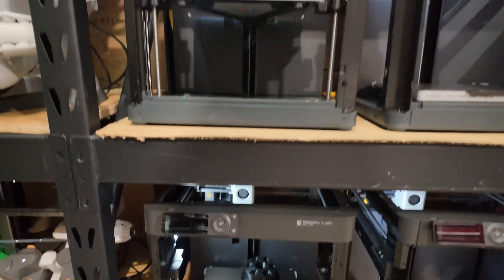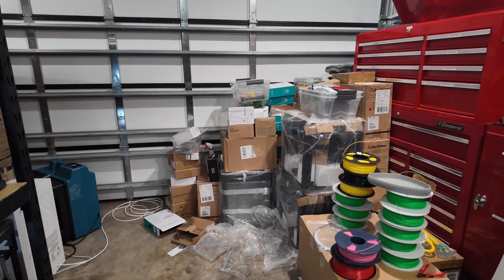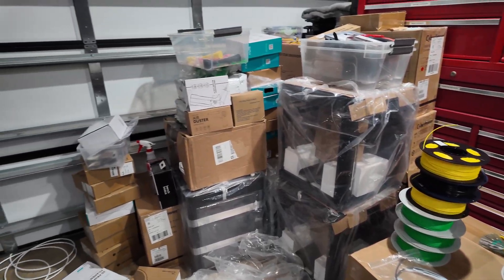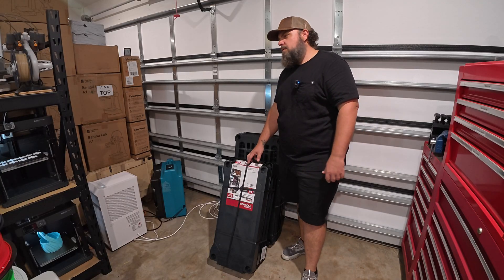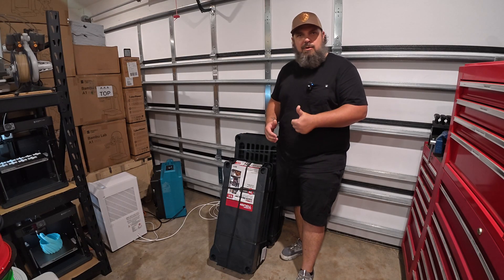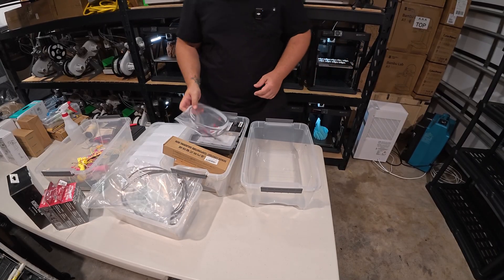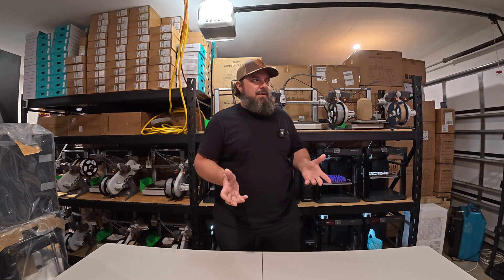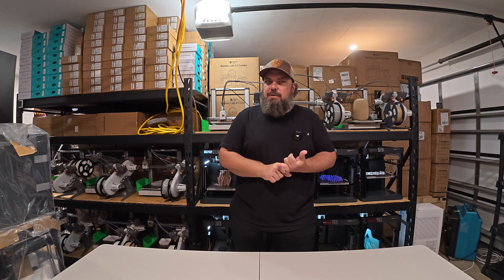Day 11: In Between — What Happens as Prints Start Finishing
Day 11 of building out the 3D print farm.

Some prints from yesterday finished, others are still running, and a few new jobs were sent out today. This video is about that in-between stage, what starts to show up once prints begin finishing, how the space behaves, and the small decisions that come up before anything feels “final.”

These are still simple capability prints. I’m not revealing products yet or launching anything. Some of the longer jobs are still running, and once the full batch is finished, we’ll go over what was printed and what I learned from it.

For now, this episode is about observation, clearing beds, restarting jobs, seeing how timing actually feels, and paying attention to what starts to matter as the printers stay active.